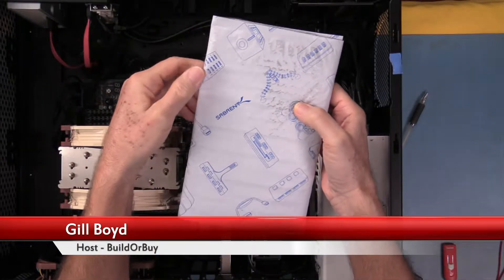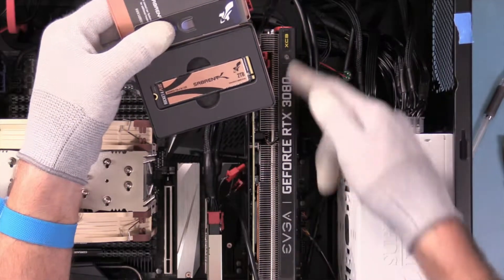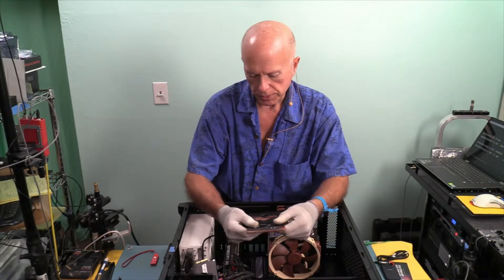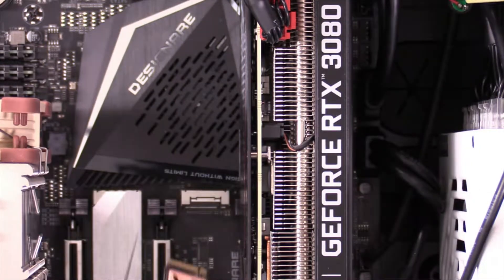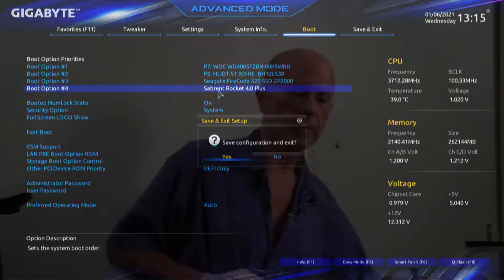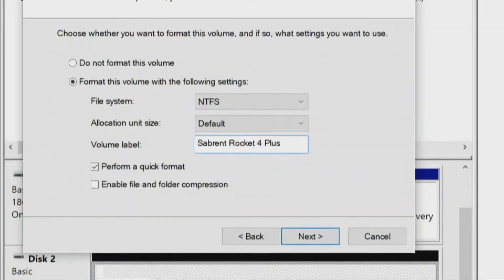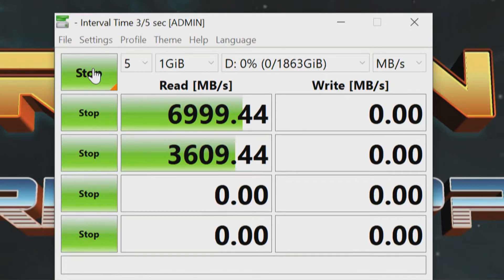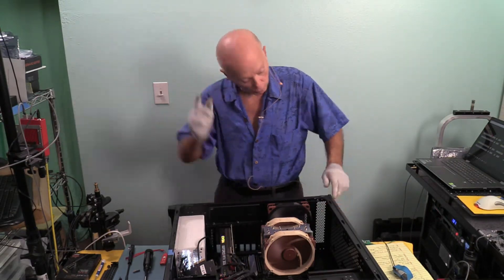Sabrent Rocket 4 Plus M.2 NVMe Unboxing, Install and Test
We're testing the Sabrent Rocket 4 Plus M.2 NVMe Drive. The Sabrent Rocket M.2 NVMe 4.0 is the 3rd of the three, 2nd Generation PCIe 4.0 M.2 NVMe Drives We've tested on the Gigabyte TRX40 Designare Motherboard using the 2nd M.2 Connector tied to the CPU. This is an informal Test. Your Results may vary.

1.) Samsung 980 Pro - 1TB
2.) WD Black SN850 - 1TB
3.) Sabrent Rocket 4 Plus - 2TB

After this Video, we'll be doing a Heat Test Comparison during a Speed Test of those same 3 Drives in an upcoming Video as requested by You, Our Subscribers!